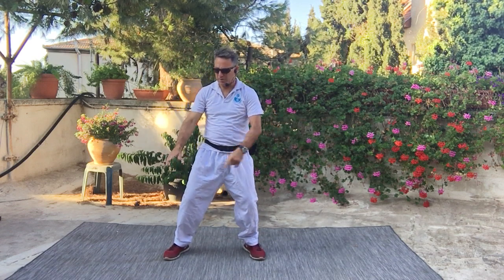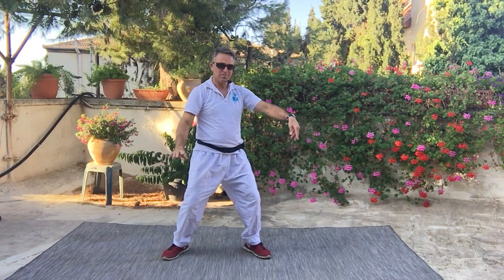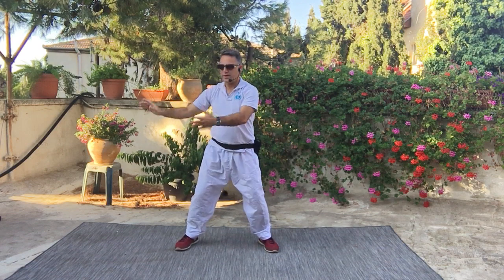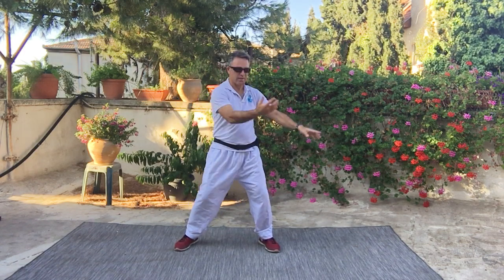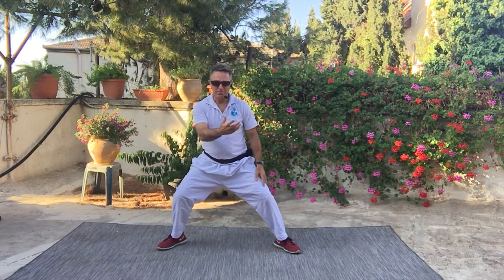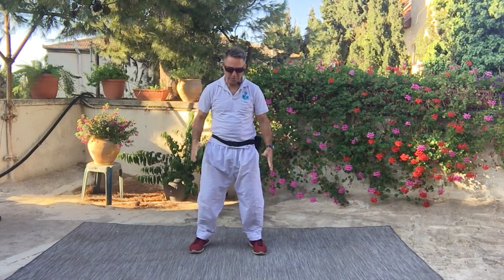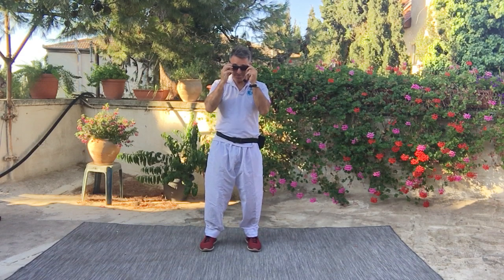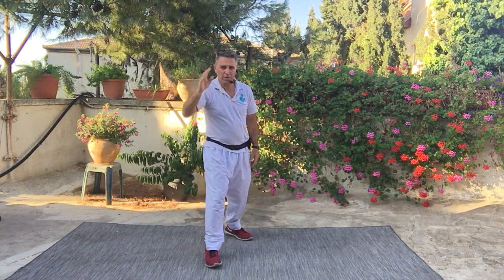10 Minutes of Tai Chi Gong with Master Gadi Levy Golan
Get into the flow. Breath deep and relax. Rotate your joints, stretch your tendons and muscles and be happy.